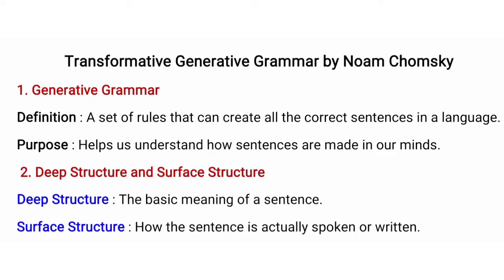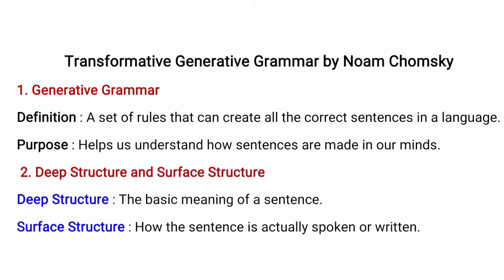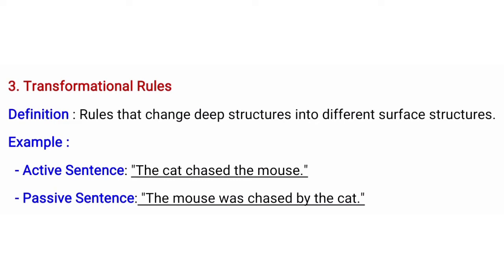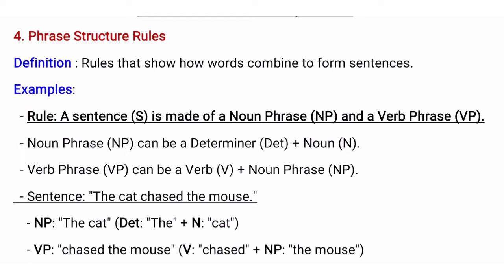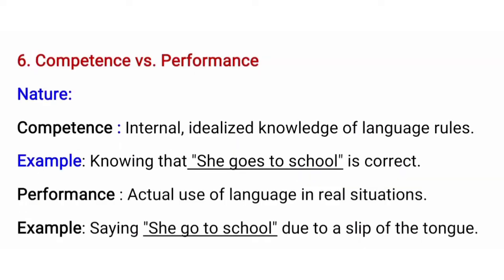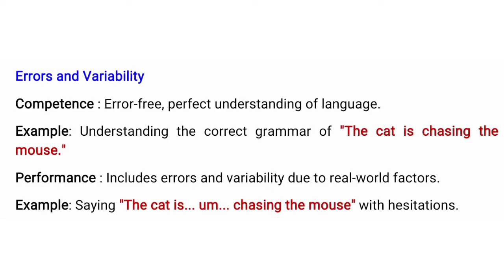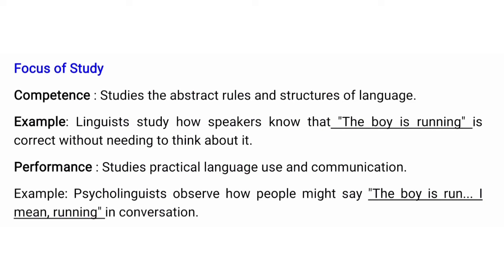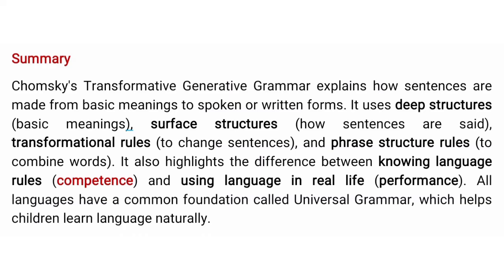Transformational Generative Grammar by Noam Chomsky